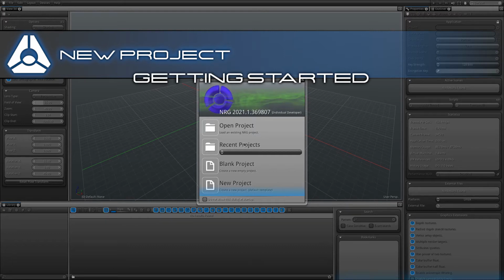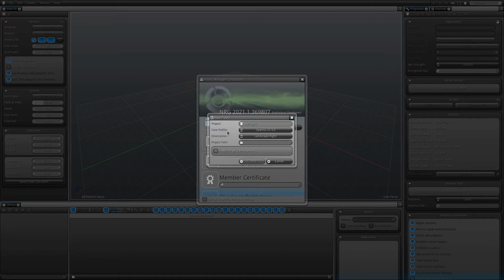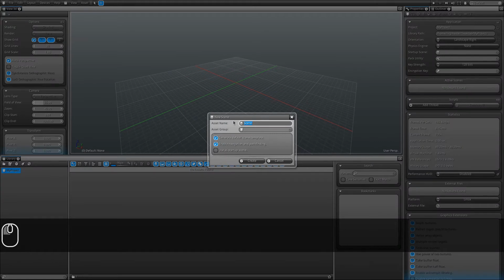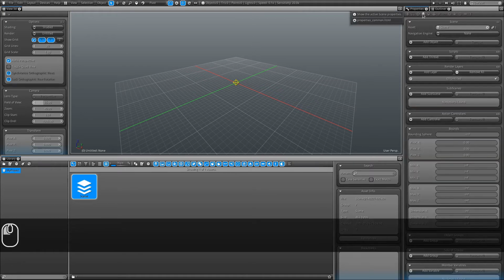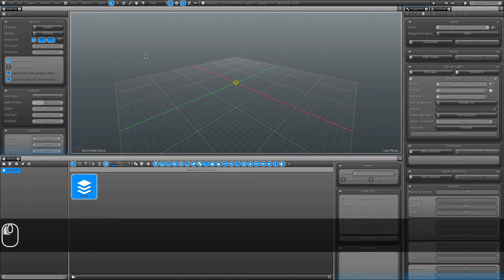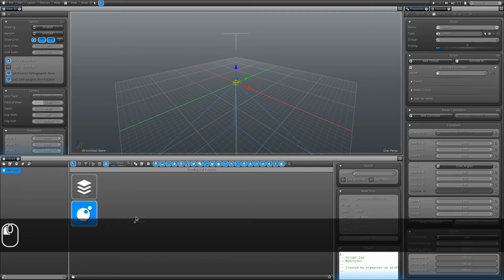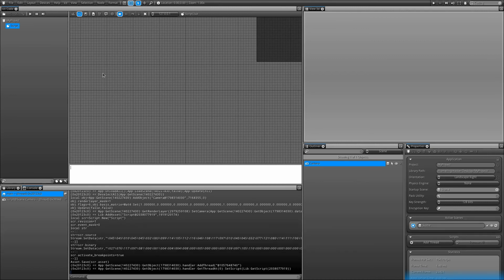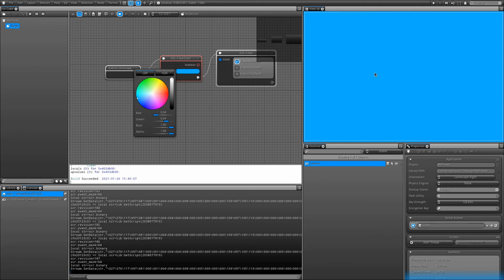New Project [ Getting Started ]